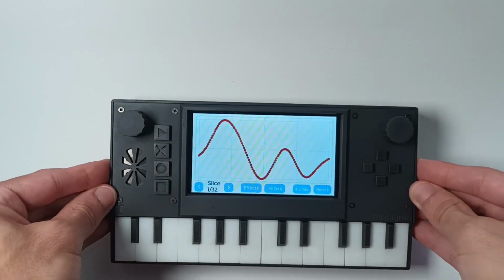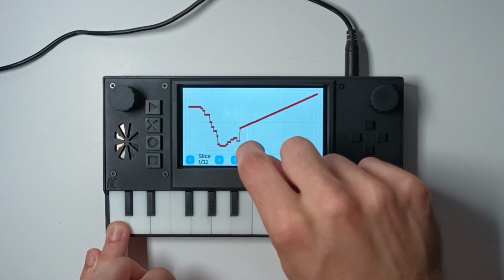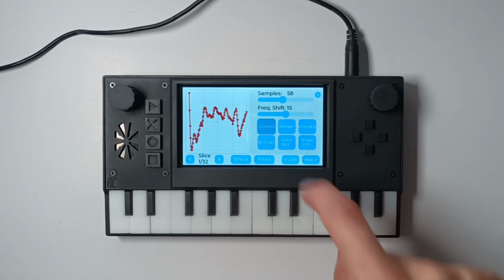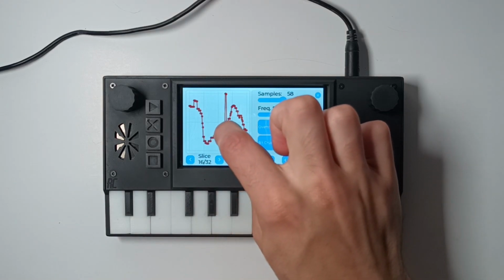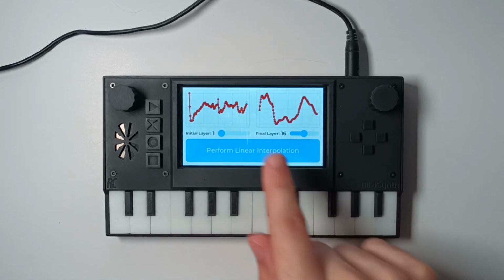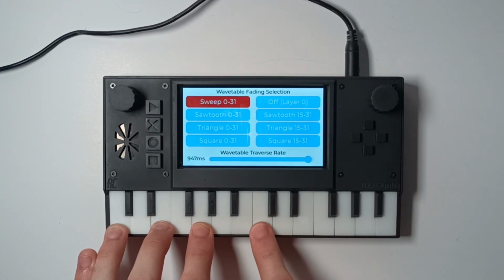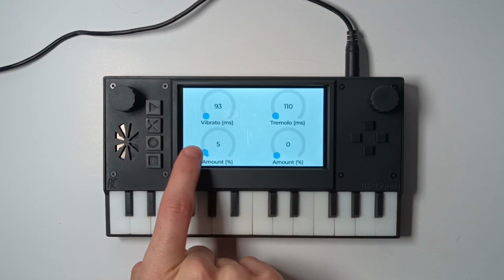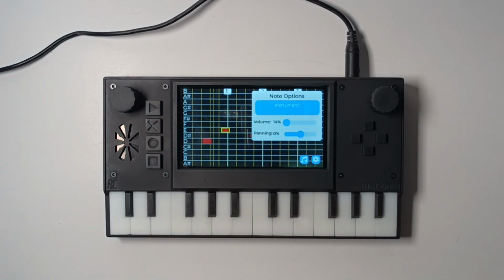What is MixiSynth?